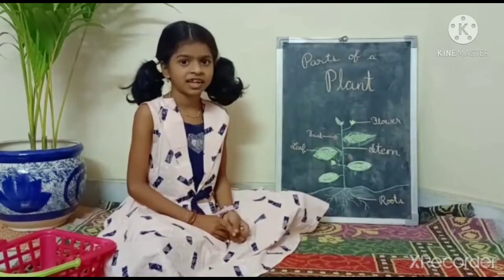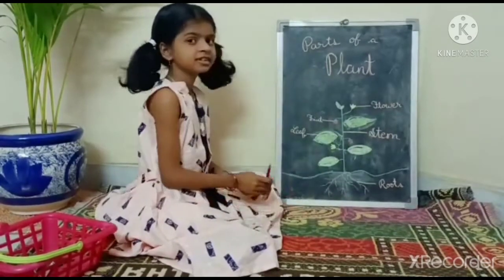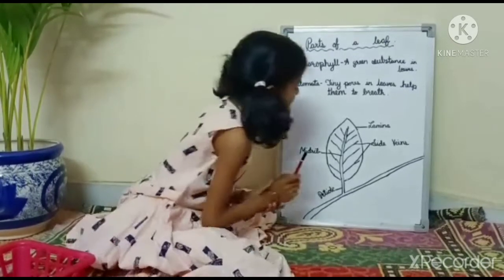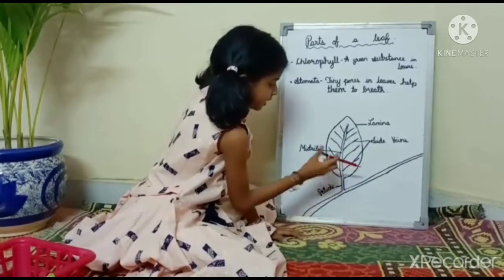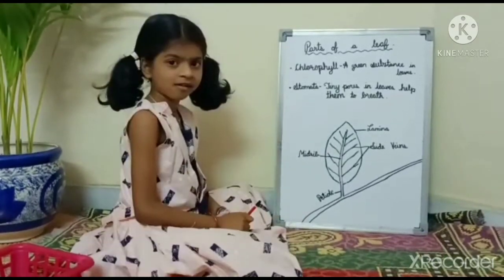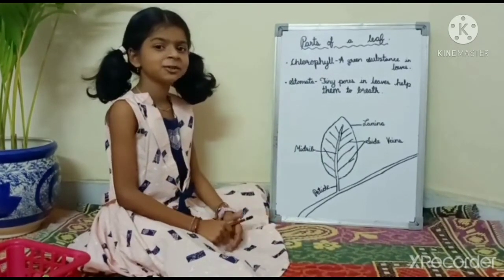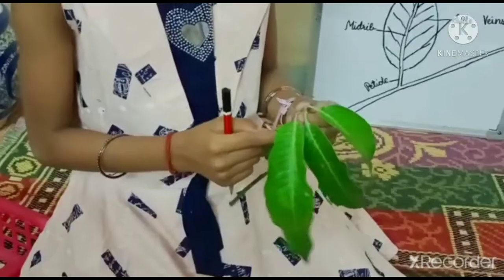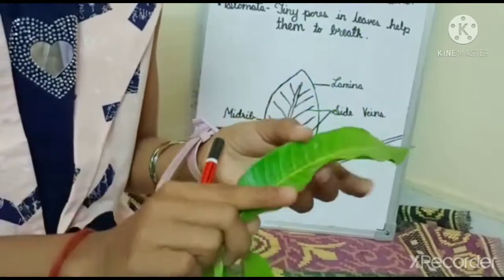School project - explaining about leaves. Science activity . Parts of a leaf.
Hi I am Manyata . This is a video about the parts of a leaf.

Parts of a leaf

1. petiole - The stick that connects the leaf to the stem.
2. Midrib - A thin line going straight to the top of the leaf.
3. side veins - The veins of a leaf that starts from the side of the midrib.
4. leaf  blade - The boundary of a leaf.
5. Stomata - Tiny pores(holes)  in leaves. We can't see it by naked eyes.
6. Chlorophyll - A green substance in leaves which makes the leaves green. It also helps to trap sunlight.

Now lets learn about the other names of some of the parts.

Petiole  = leaf stalk
Midrib = main vein
Leaf blade =lamina